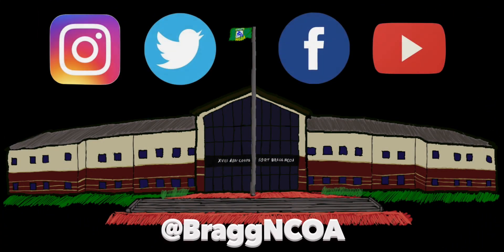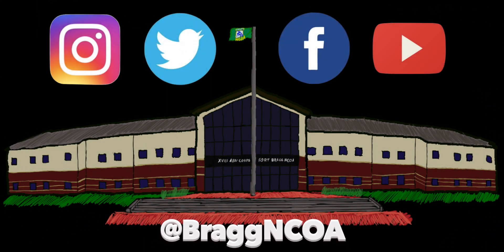MLC 106-21 DHG interview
Listen to the DHG of MLC class 106-21 discuss Thisismysquad, suggestions for future students, and what made him successful.